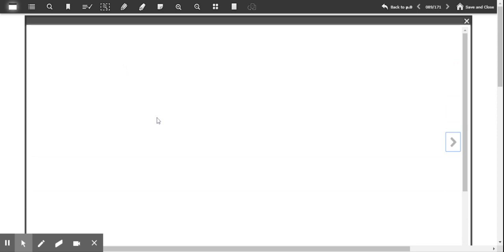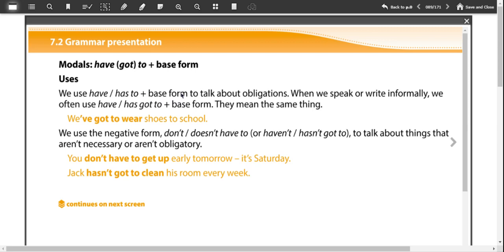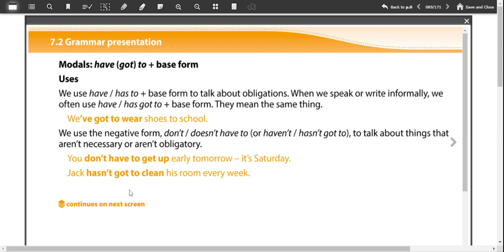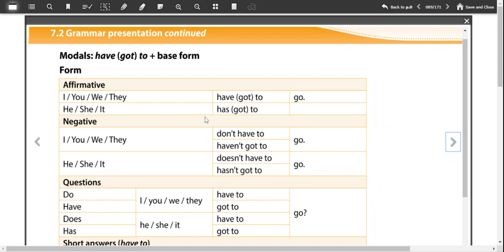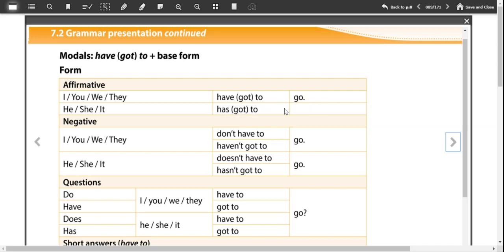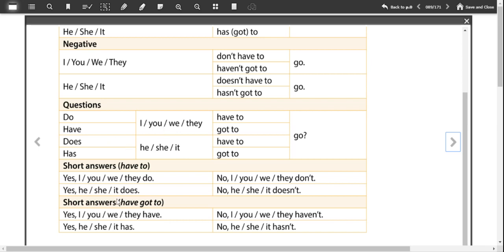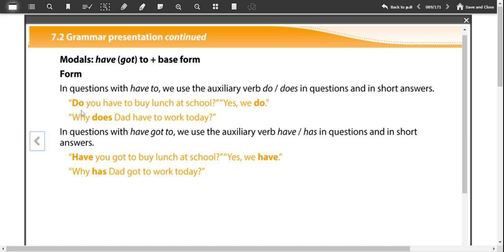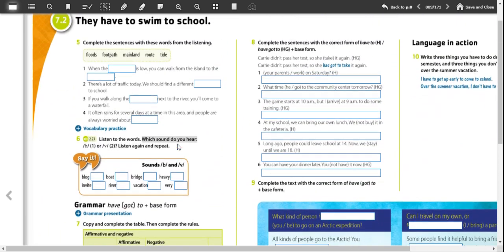Oxford Learner's Bookshelf | e-books for learning English